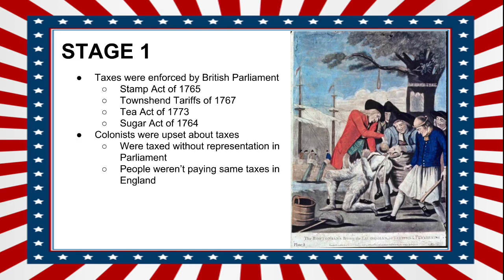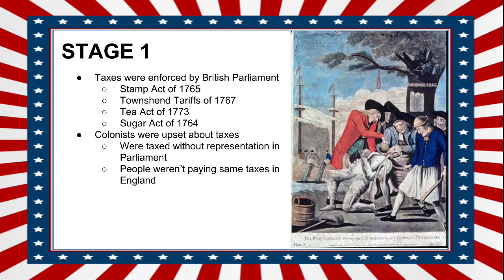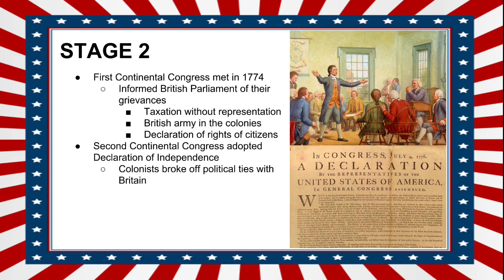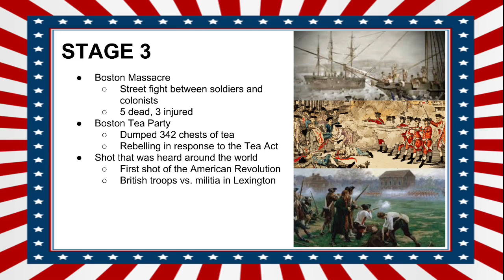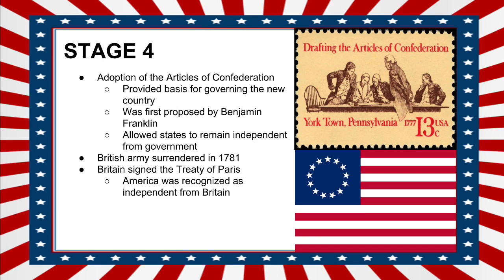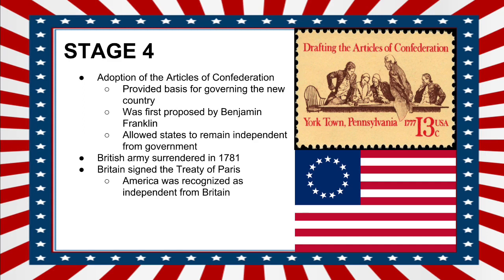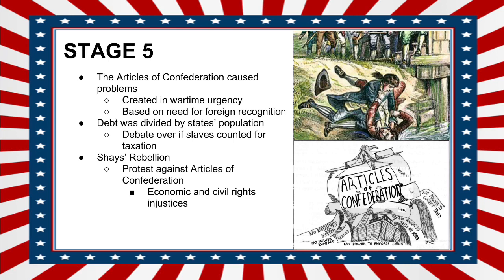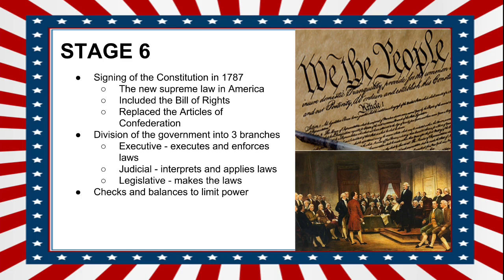Stages of the American Revolution